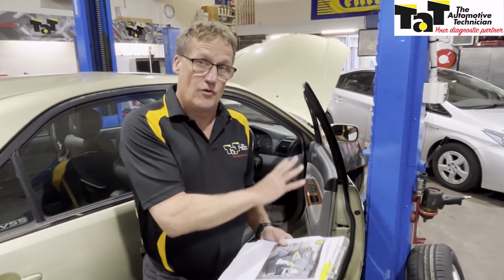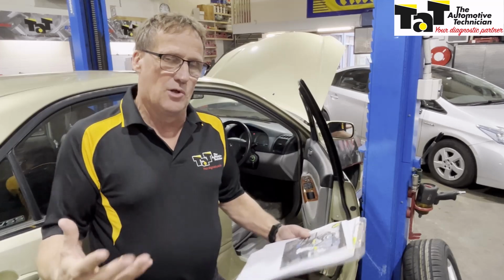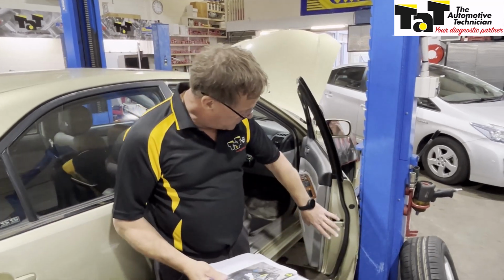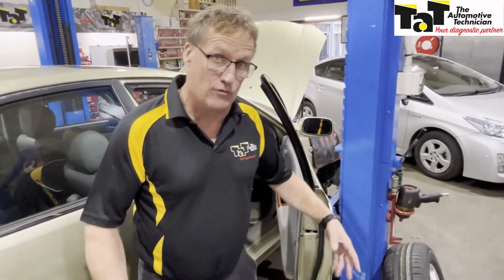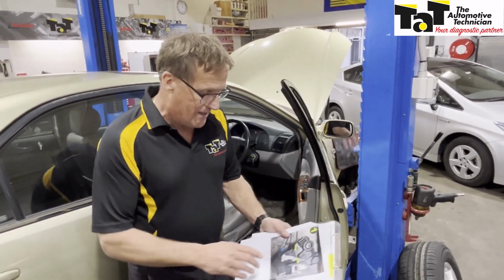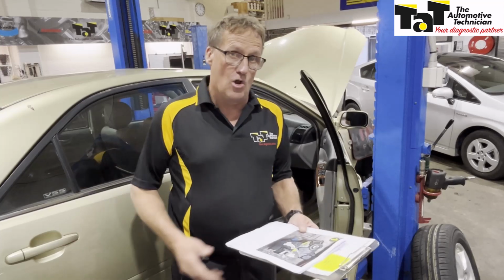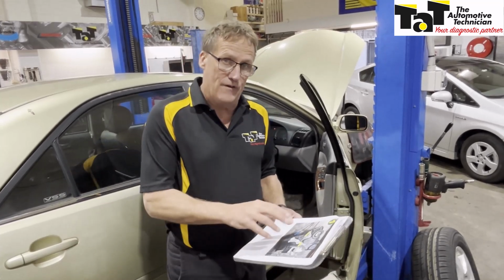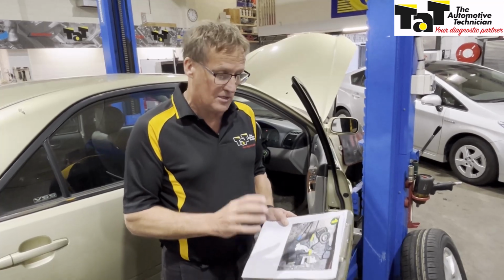Toyota Camry with intermittent central looking issues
Parts for older model cars are becoming harder to source so Jeff had to improvise when repairing the door latch on this 2003 Toyota Camry.